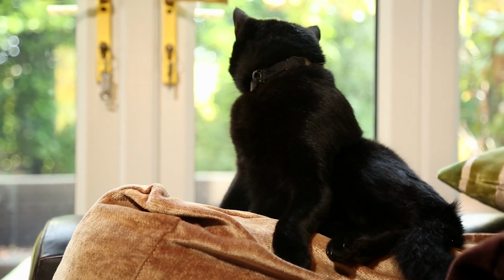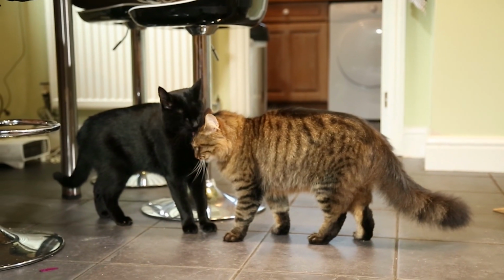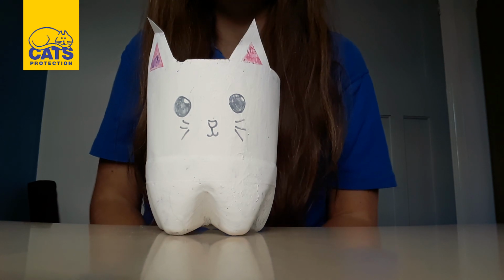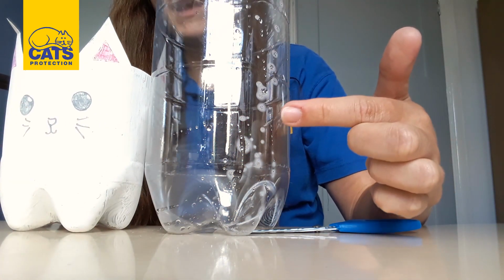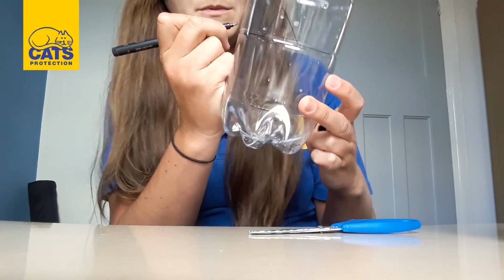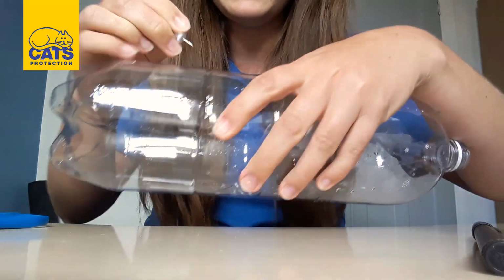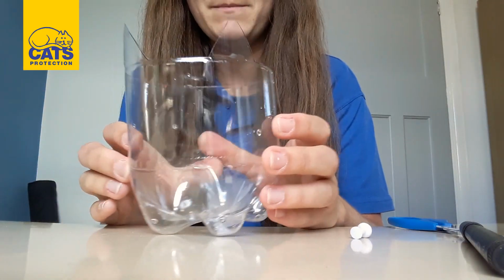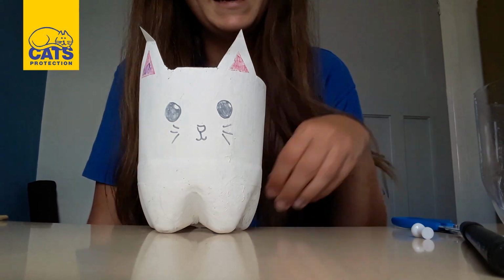The Moggy Modules | Space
Join us in our last instalment of the Moggy Modules summer videos. In this episode Kirsten is going to tell us all about a cat’s need for space in the family home. Enjoy! And don’t forget to share your craft creation on social media using